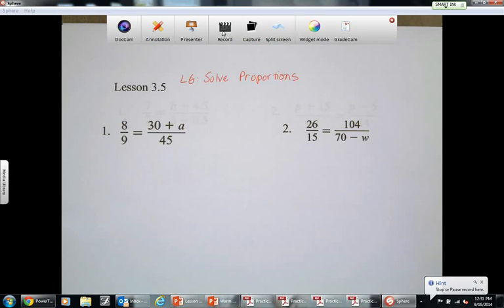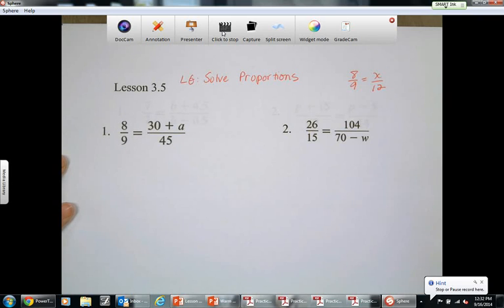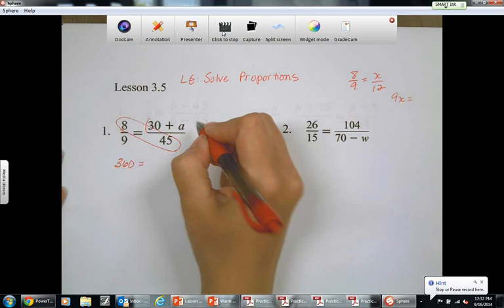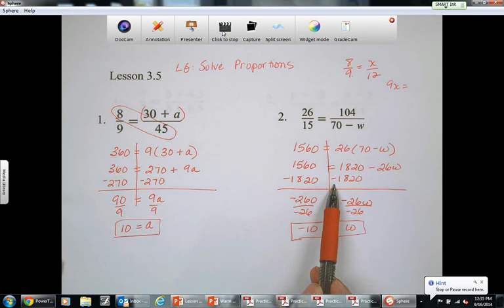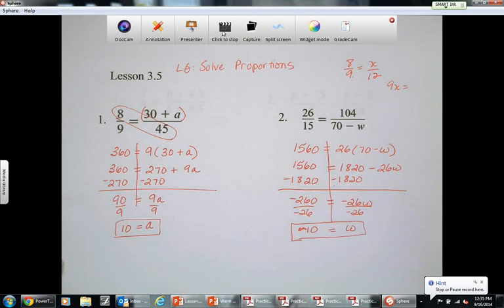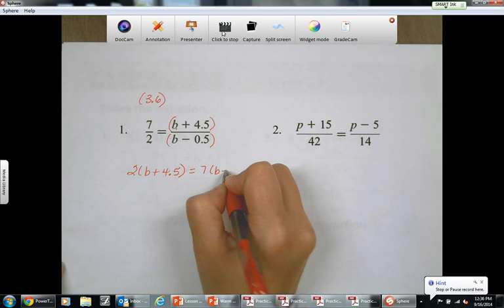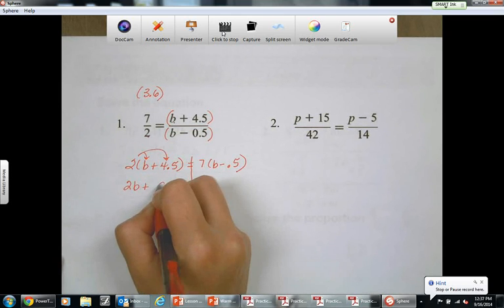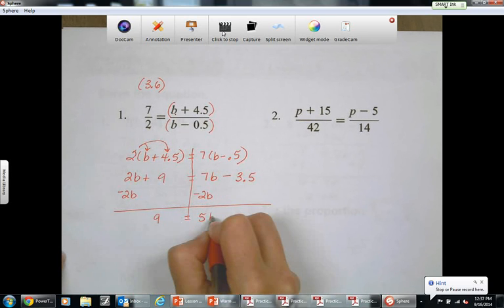Lesson 3 5 Algebra 1